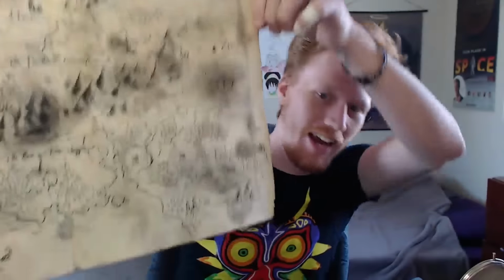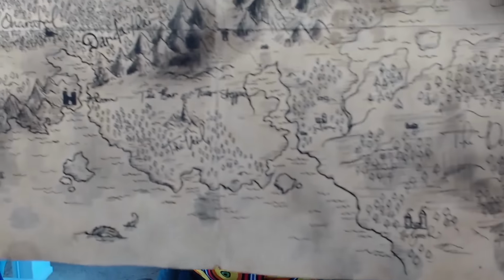DM Struggles 1 - Maps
this is a slightly different type of video that I will be doing when we skip a week of play, they're going to be mostly about struggles i hit while im preparing for the coming session.

keep an eye out for an upcoming long form blog I'm working on! for anyone who wants a more in depth breakdown of my DnD campaign